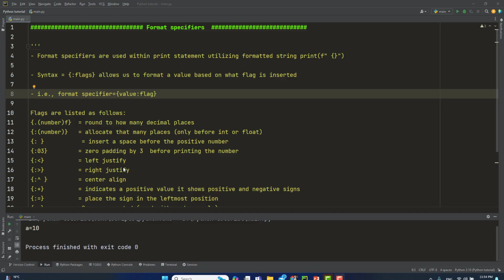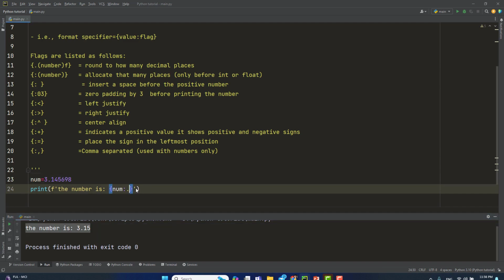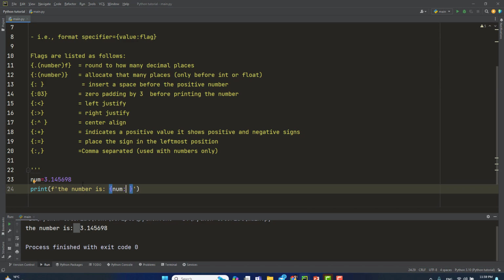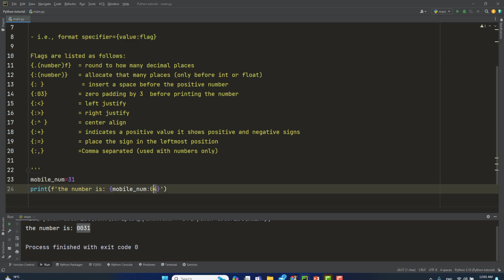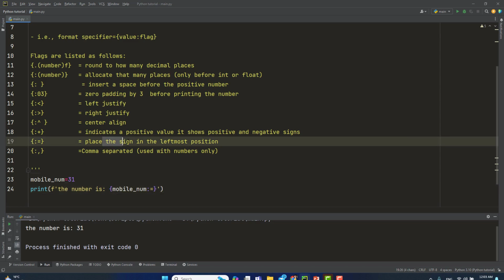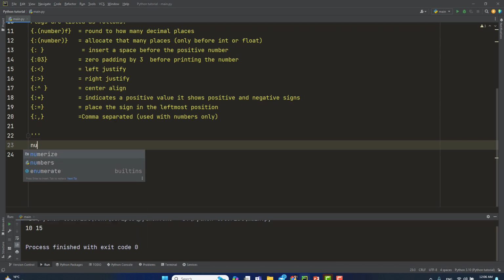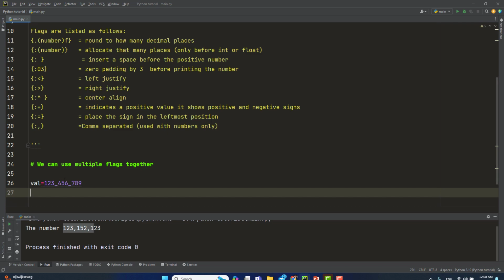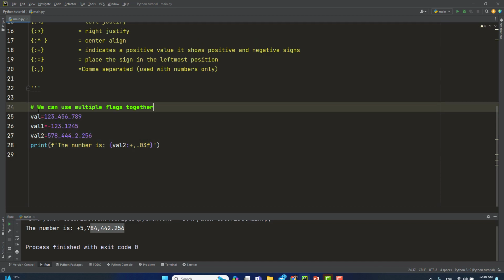24- String Format Specifier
Discover Python's formatted string feature with format specifiers and syntax flags, enabling precise value formatting within strings (e.g., {value:flag}).